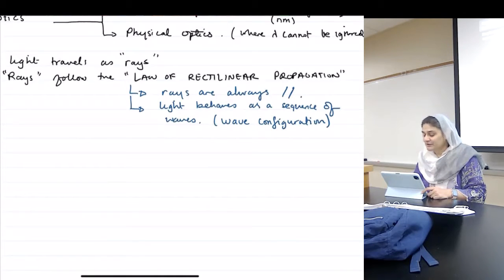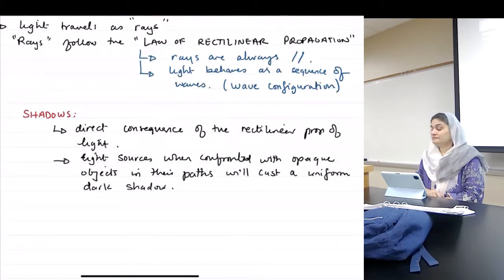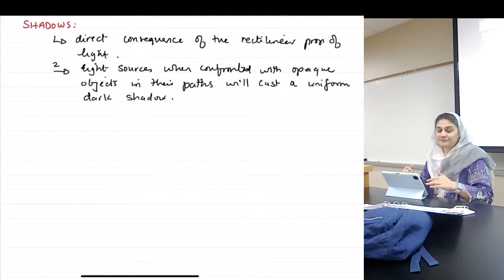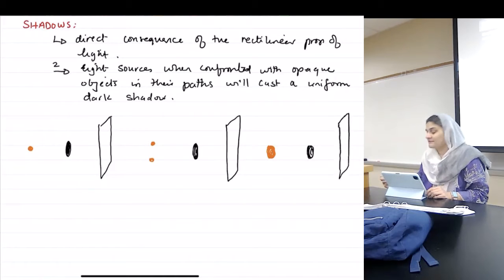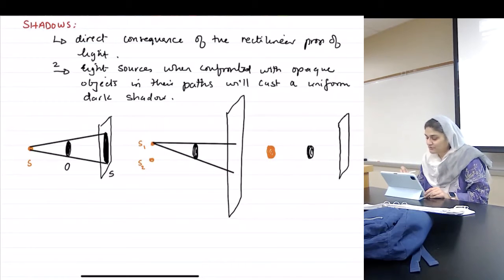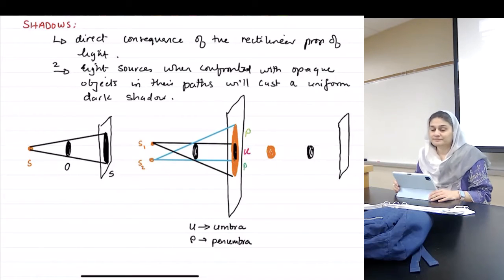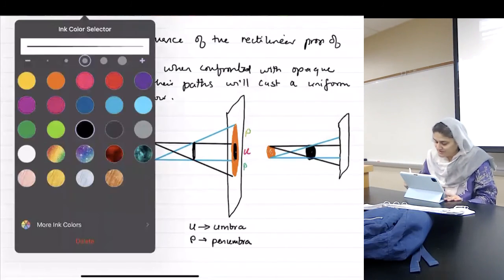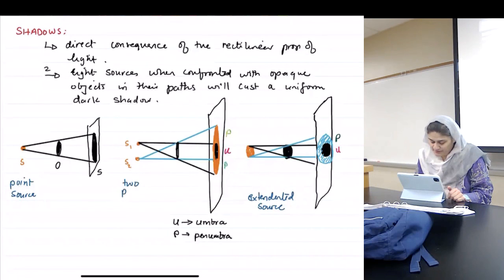2.1.2 - Geometric optics - shadows.401-waves